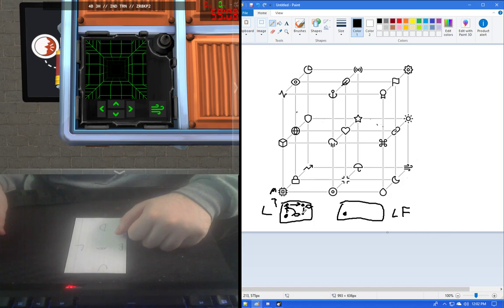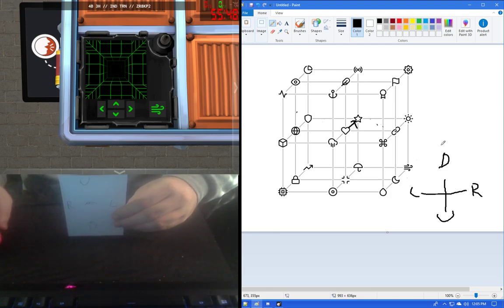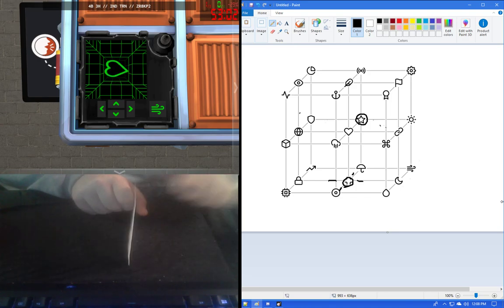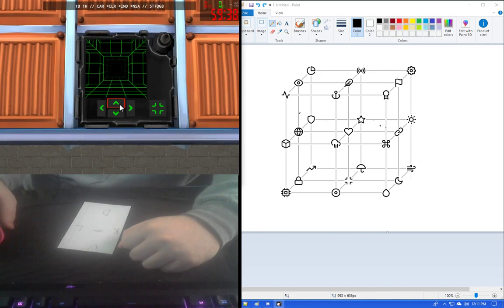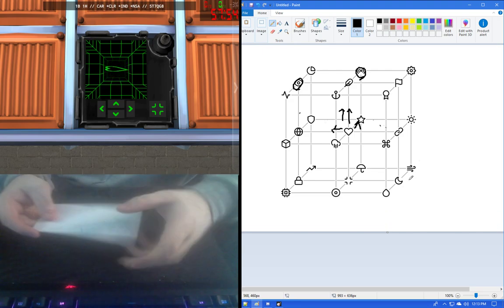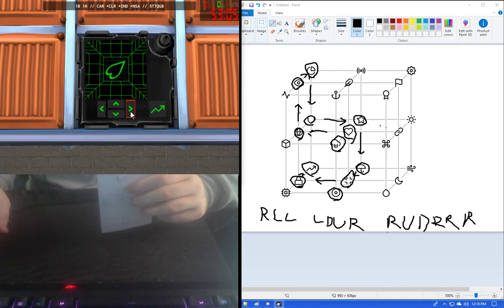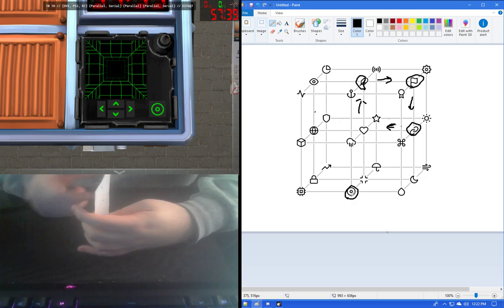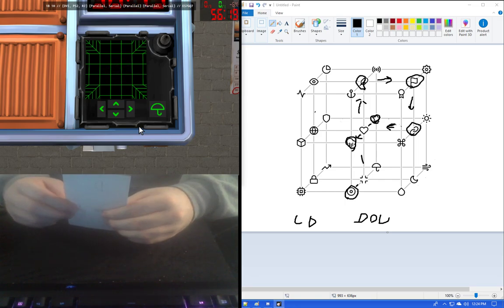KTANE - How to - 3D Tunnels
Video tutorial of the 3D Tunnels module in Keep Talking and Nobody Explodes.